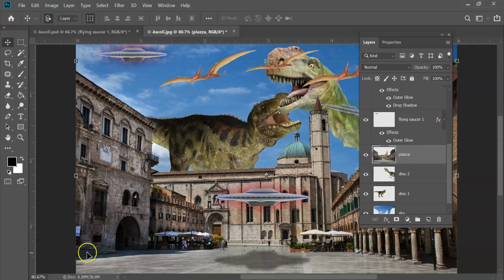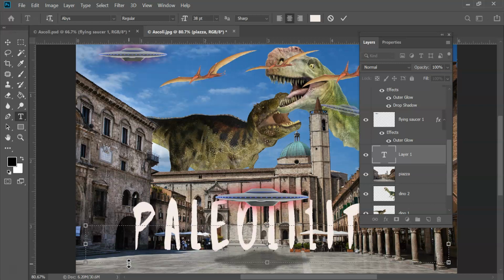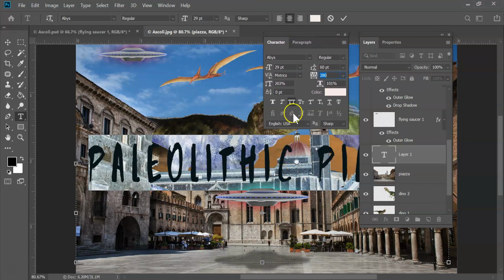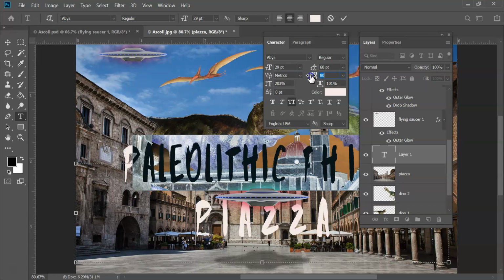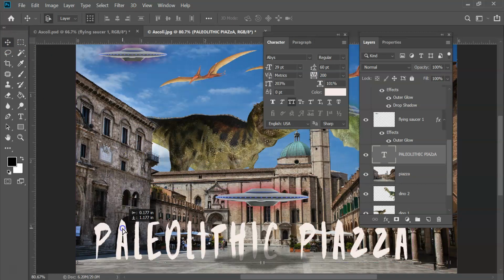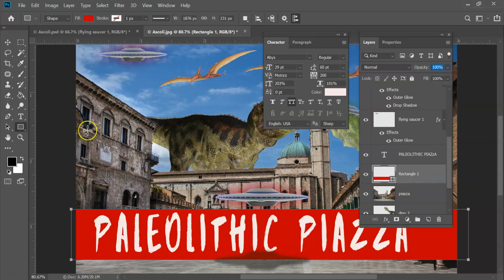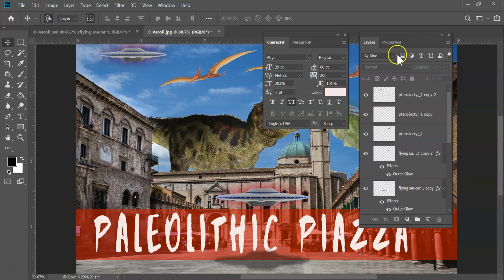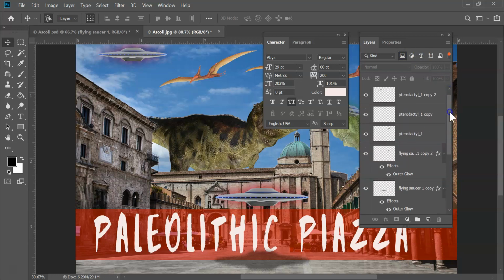Photoshop Tutorial Part 4 Text, Shapes, Opacity, Layers